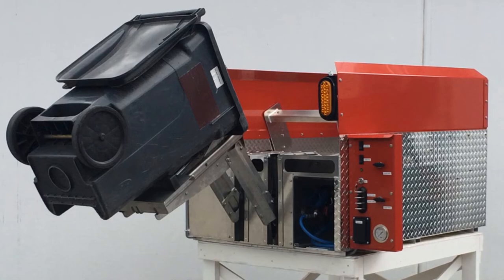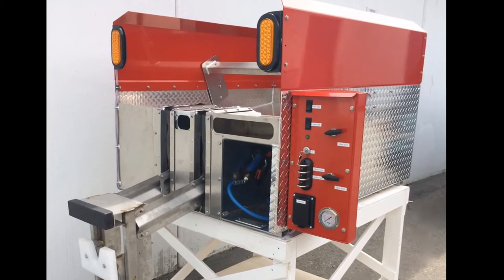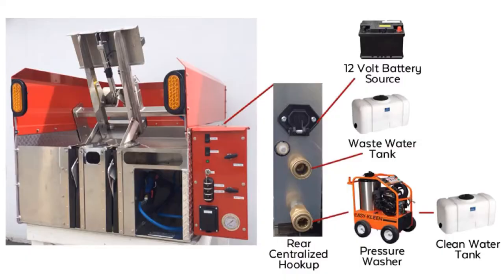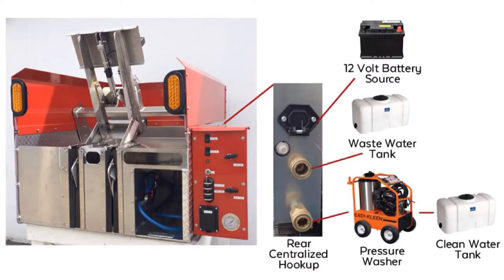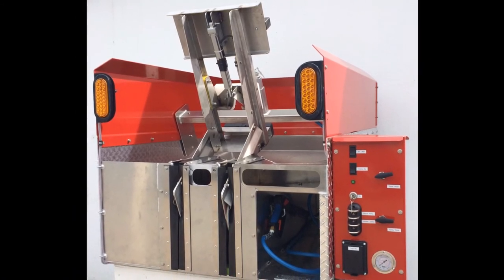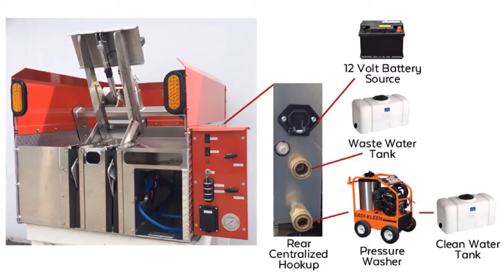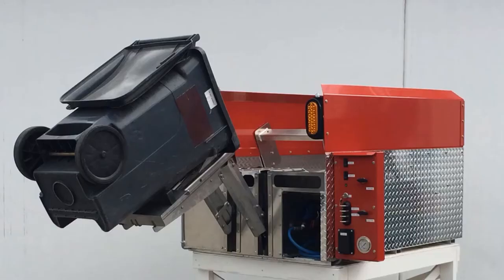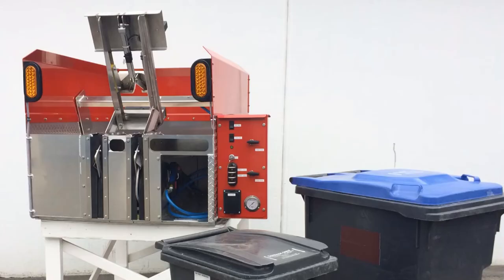Build a Low Cost Bin Cleaning Truck or Trailer 1-888-601-4666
Bin Wash Systems

Build Your Own Bin Cleaning Truck or Trailer & Start your Own Bin Washing Business

If you’ve been looking for a low entry cost business, with no franchise fees and great potential profits, you’ve just found it. The bin cleaning business offers you a low cost business where every household in your area is a potential customer. This is a simple business that requires nothing more than hard work and the right equipment – but offers a good profit for your efforts. This is a great opportunity in a new and fast growing industry.

The bin cleaning machines currently being sold in the market are expensive and look very complicated. The fact of the matter is there are very few components to them. We have designed and built the hard part of a bin washing machine - the wash bay and the bin lifter. The other components you need to connect to the system to become operational are ready available to you in your area.

With Bin Wash Systems Wash Bay and Bin Lifter, now you can can build a low cost bin cleaning system and get into one of the best new low cost, small business opportunities available today!

Build your system however works best for you. Great for a truck or trailer mount.